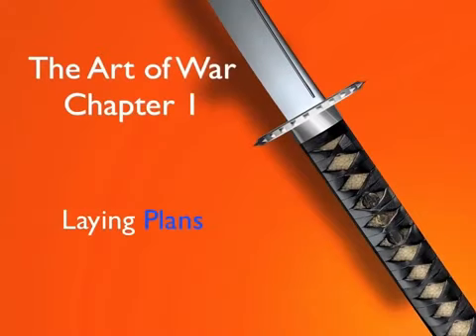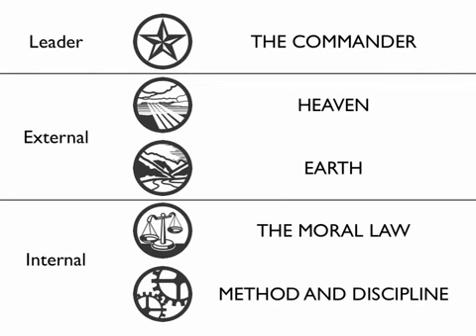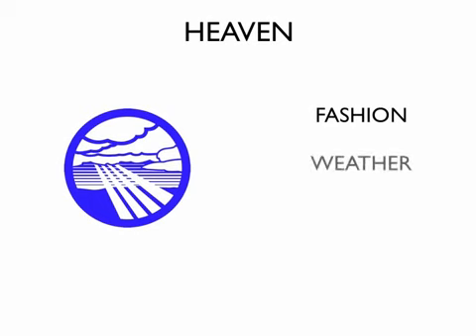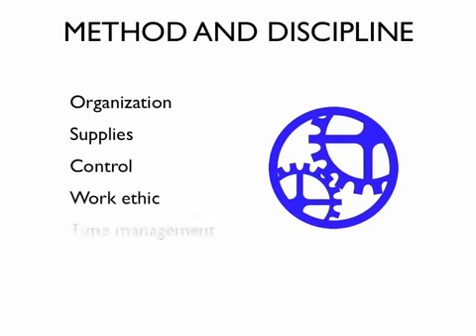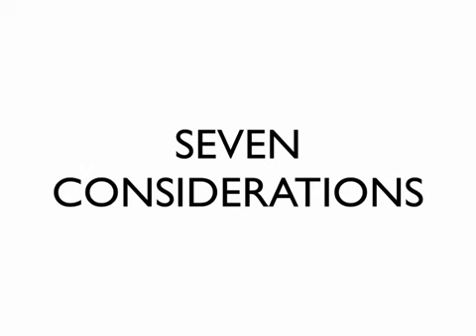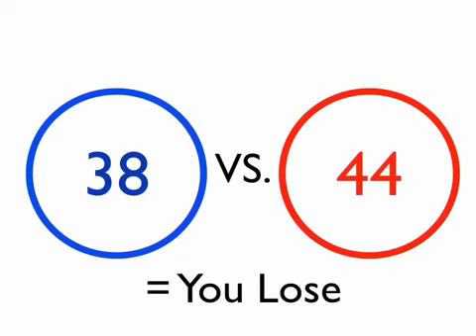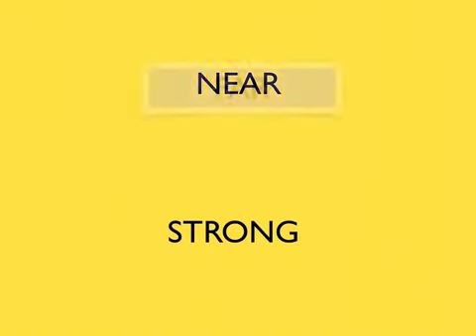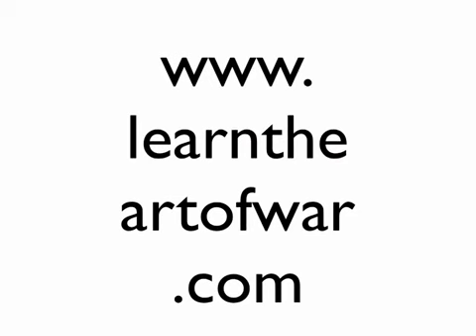LHAA_06_02_SunTzu_Art of War